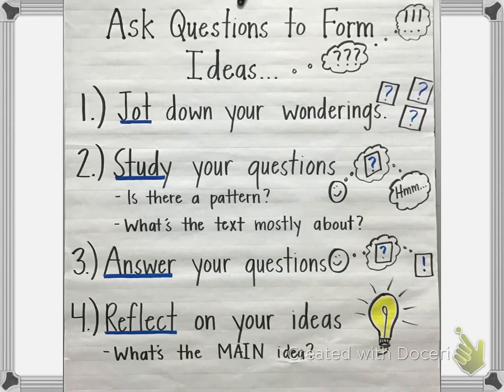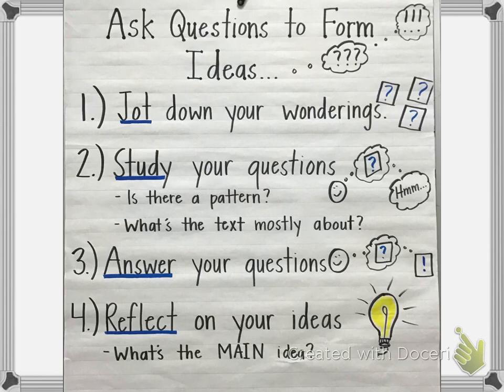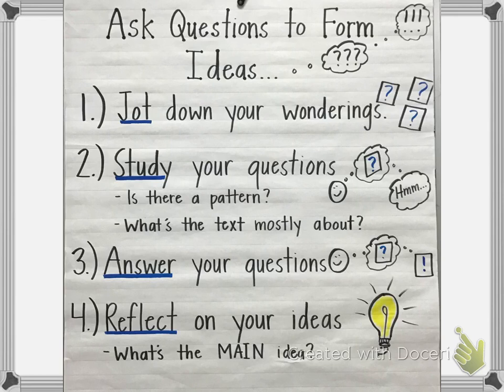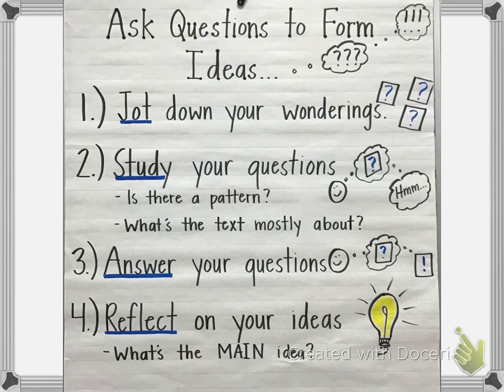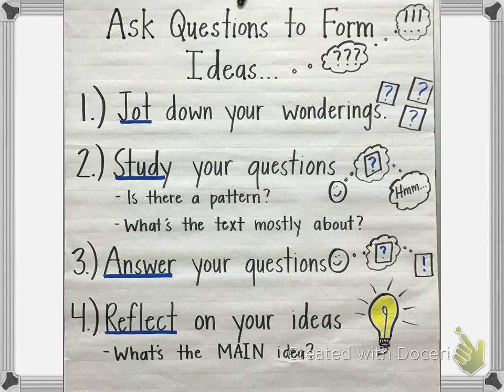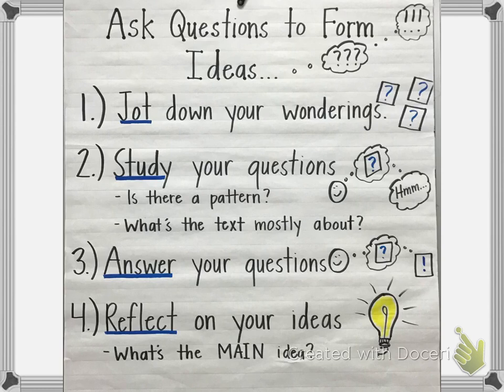Ask Question to From Ideas HELTON